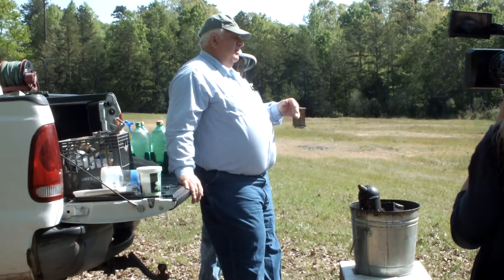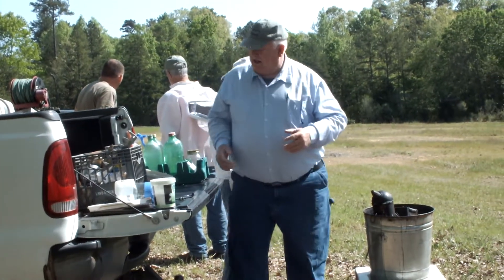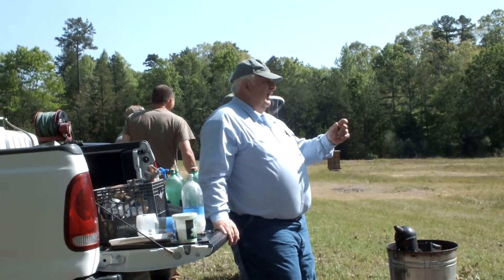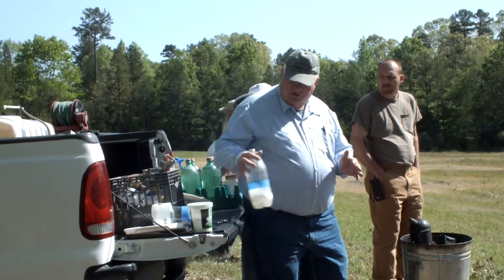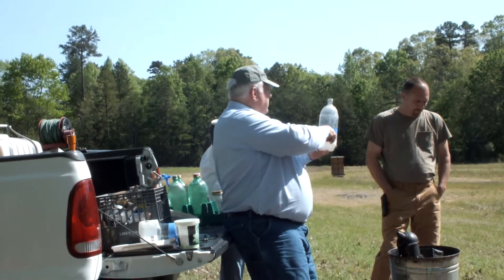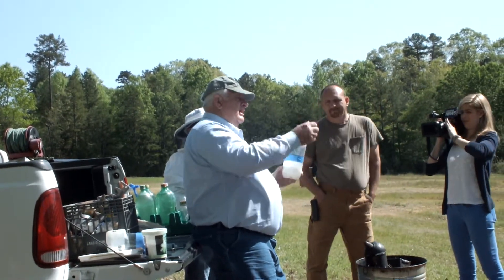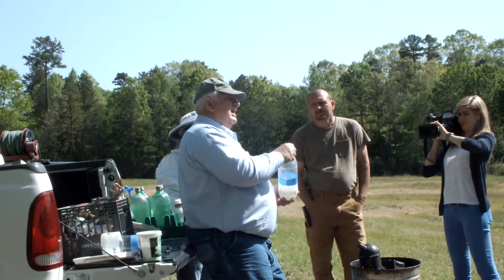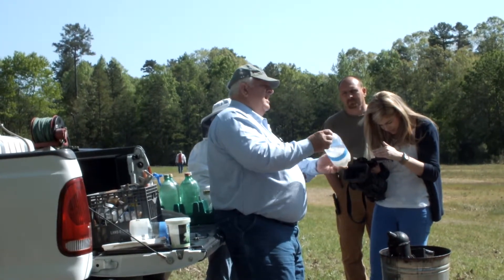How to control parasitic varroa mites on bees using oxalic acid.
Beekeeper Bob Blackwelder explains how to treat parasitic varroa mites on bees using the dribble method with oxalic acid.  Documented on April 18, 2018 Cabarrus County Beekeepers Field Day event.